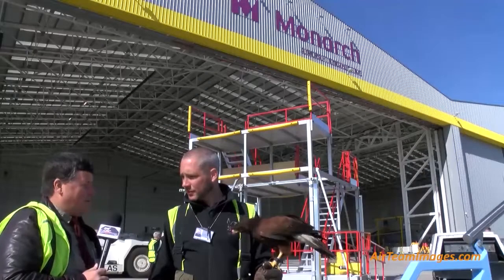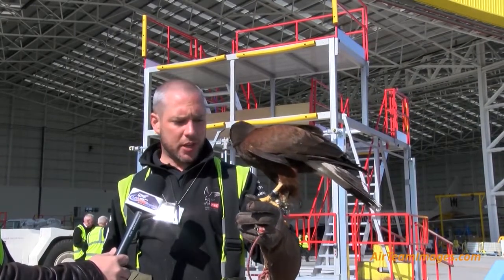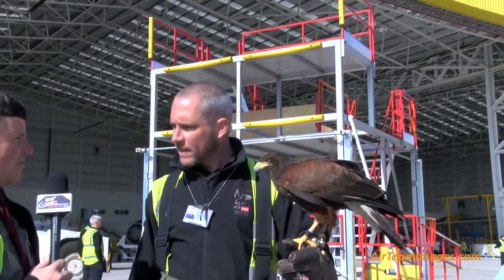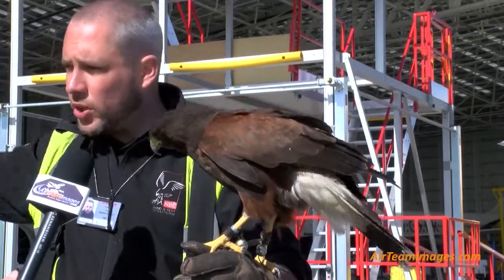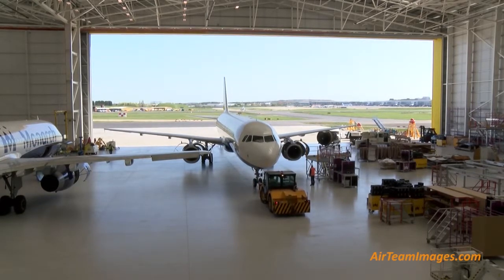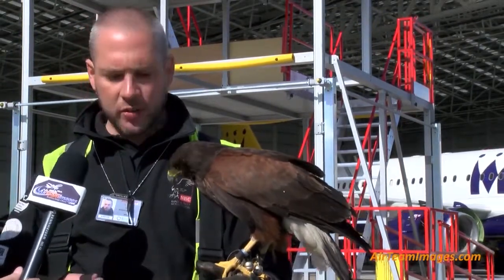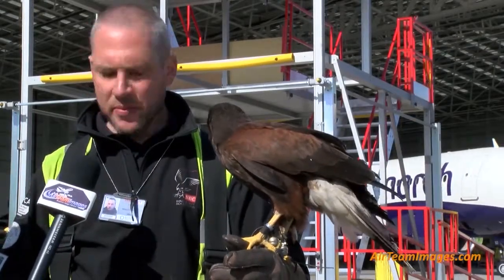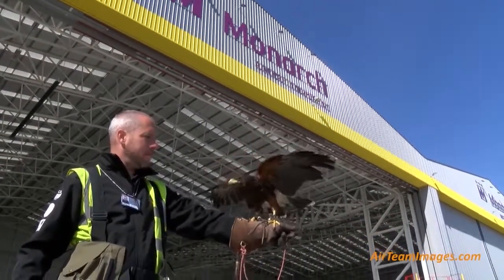Monarch Airlines | NBC Environment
Interview with Lee and Harriet from NBC Environment at Monarch Airlines where they complete pigeon control.